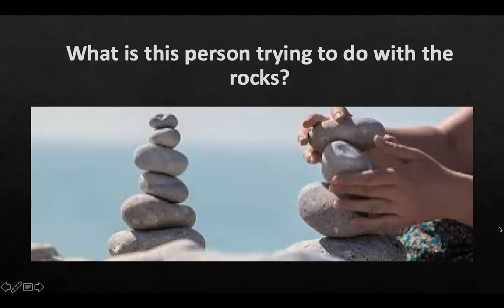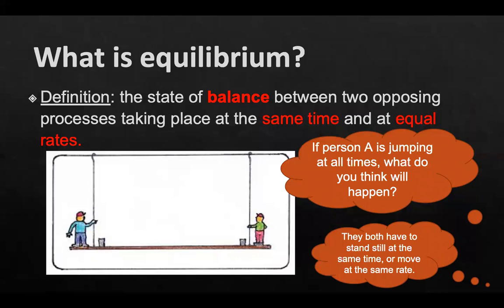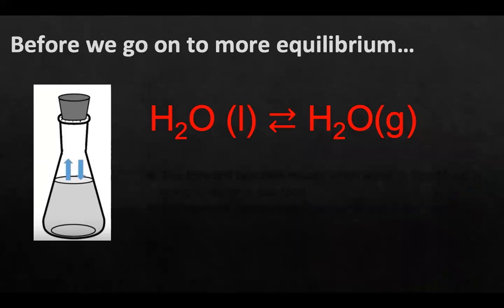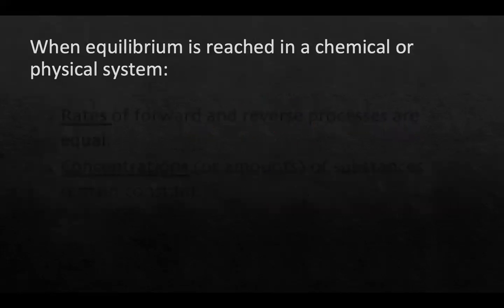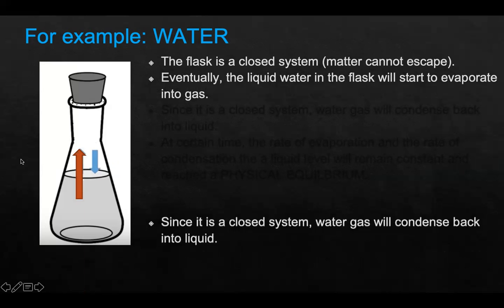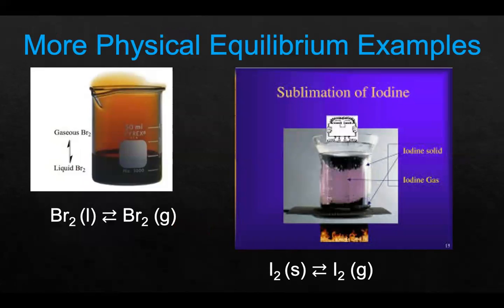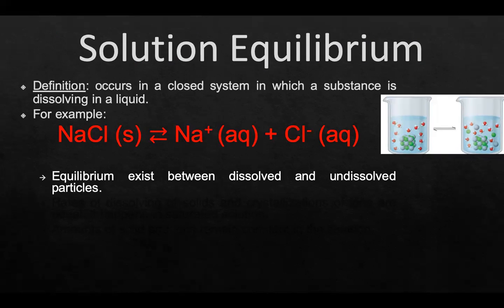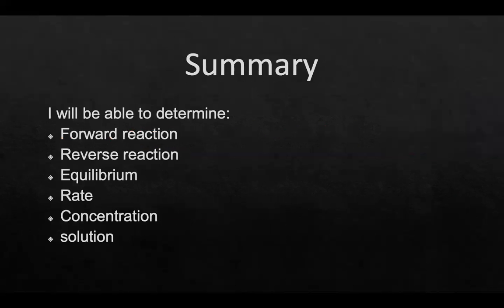Equilibrium movie for edpuzzle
Slides about chemical equalibrium